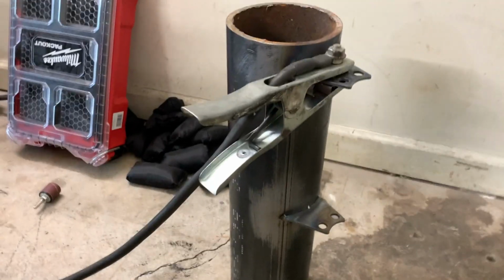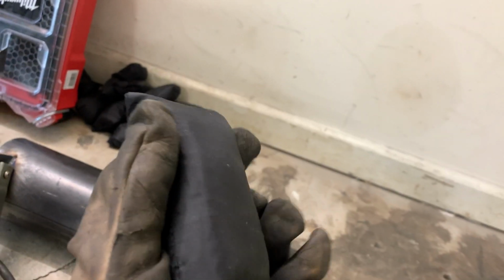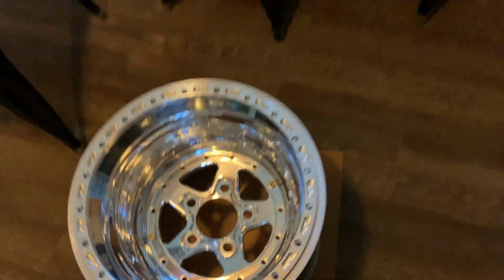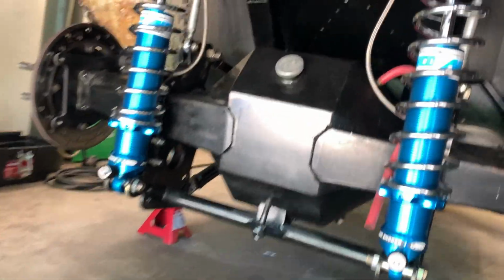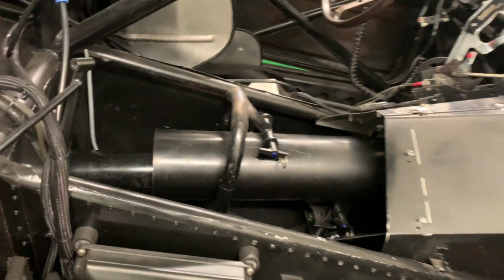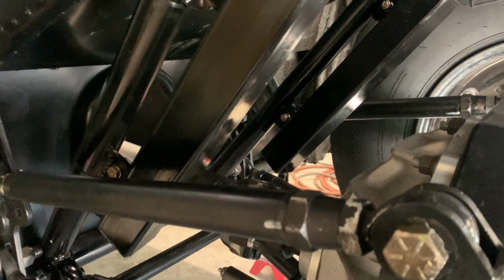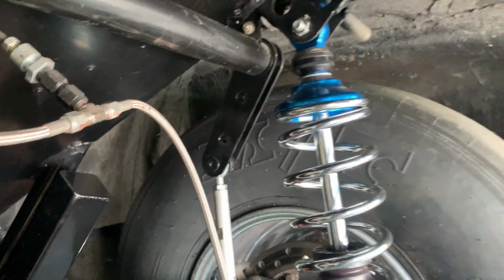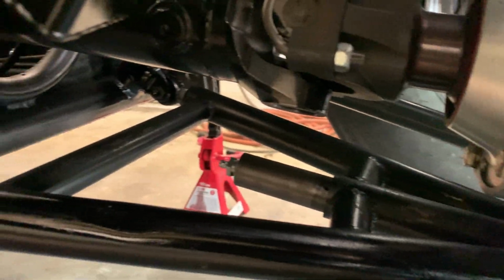Repairing damaged tube chassis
Repairing the latest damage to the drag car, adding weight bars and getting ready to get back out to the track.